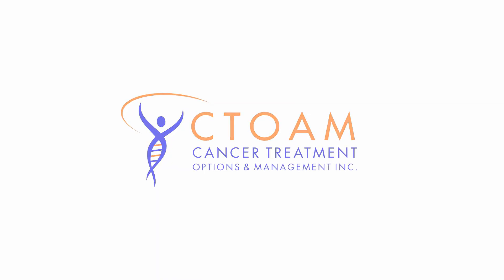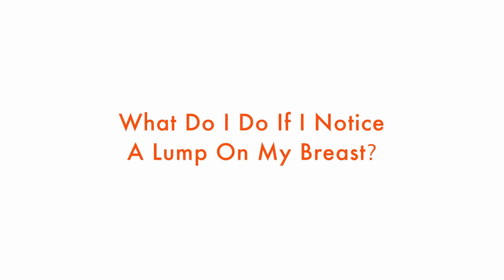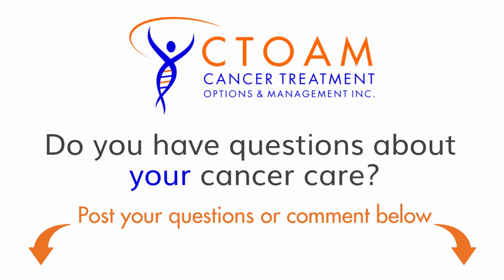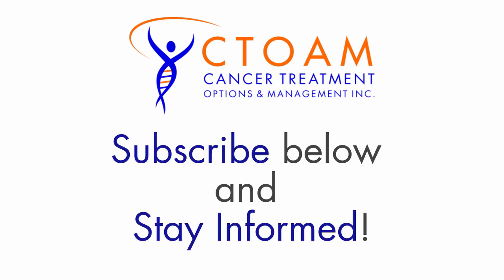What Do I Do If I Notice A Lump On My Breast?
In this video, The Cancer Guy  answers your question, What do I do if I notice a lump on my breast? After you watch the video, What Do I Do If I Notice A Lump On My Breast?, post your question or comment below and let The Cancer Guy help you have more peace of mind and make sure you’re doing all you can to beat cancer.

This Video is about What Do I Do If I Notice A Lump On My Breast?